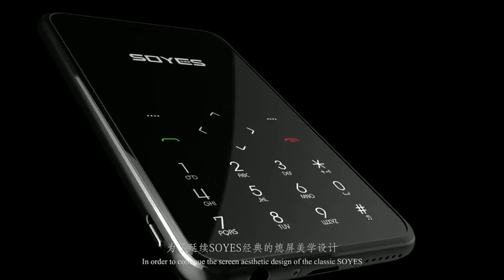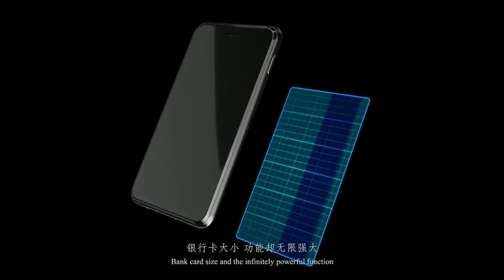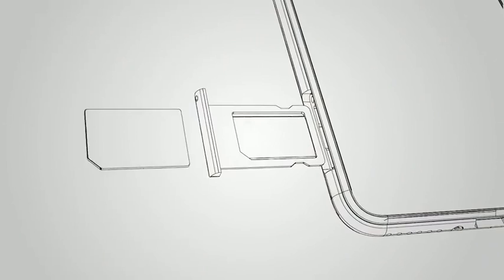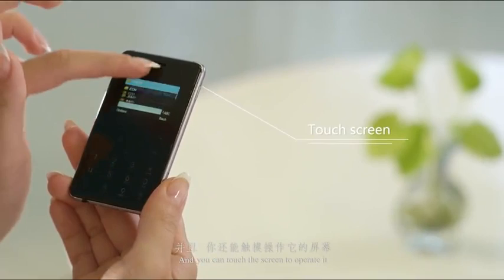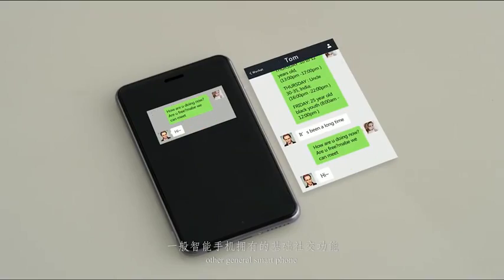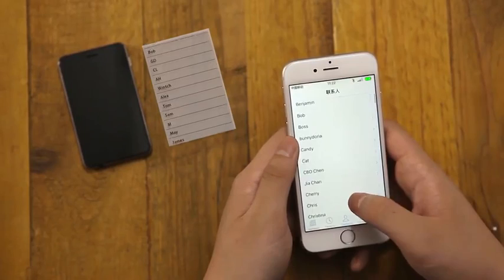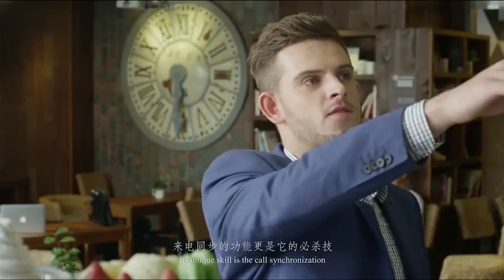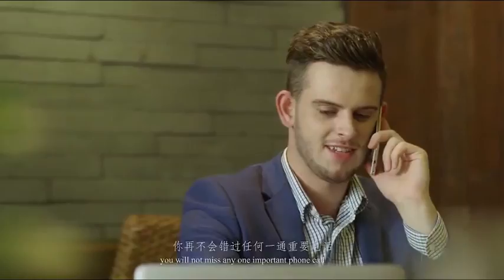SOYES H3 Mini Ultra thin Card Mobile Phone with 8G Memory Pedometer Bluetooth Music GSM